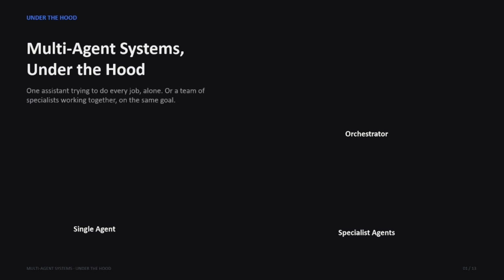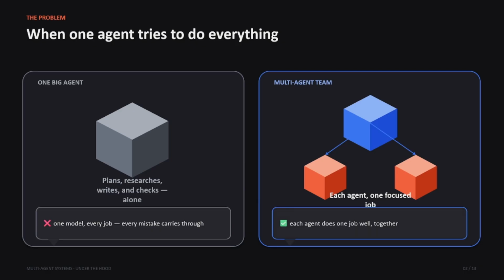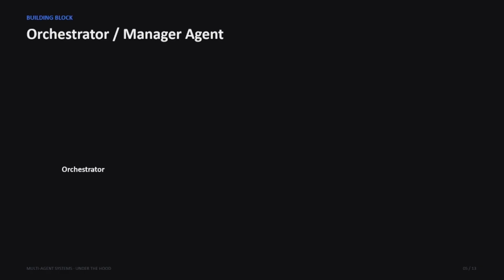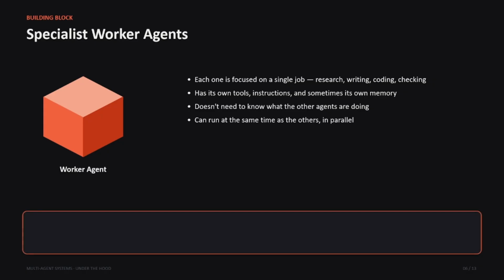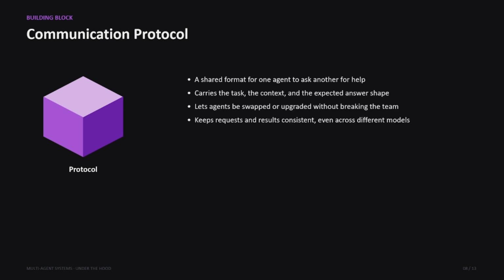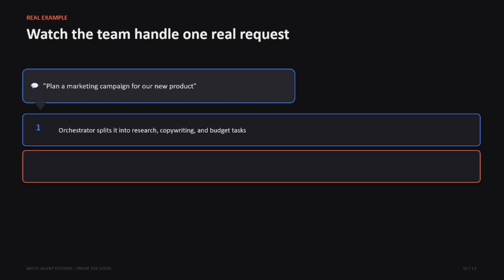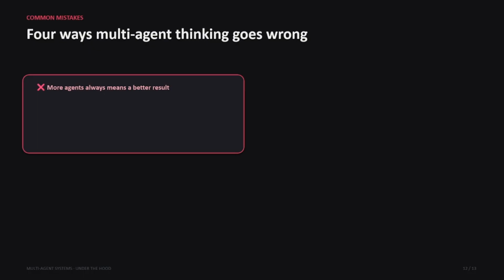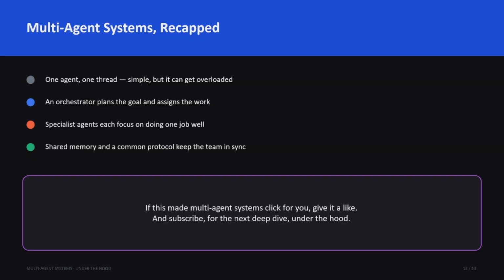Single Agent vs Multi-Agent Systems: Which Should You Build?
When building an AI agent system, one of the biggest decisions is whether to use a single AI agent or a multi-agent architecture.

In this video, we compare single-agent and multi-agent systems and explore the strengths, weaknesses, and best use cases for each approach.

You'll learn:

* What is a single-agent system?
* What is a multi-agent system?
* How single-agent architectures work
* How multi-agent systems coordinate tasks
* The advantages and limitations of each approach
* When you should choose a single AI agent
* When a multi-agent architecture makes sense
* The trade-offs in complexity, cost, performance, and scalability
* How to choose the right architecture for your AI project

We'll also look at practical examples to help you understand when adding more agents actually improves your system—and when it simply adds unnecessary complexity.

Whether you're building AI agents, autonomous workflows, or production-ready AI applications, understanding the difference between single-agent and multi-agent systems is essential.